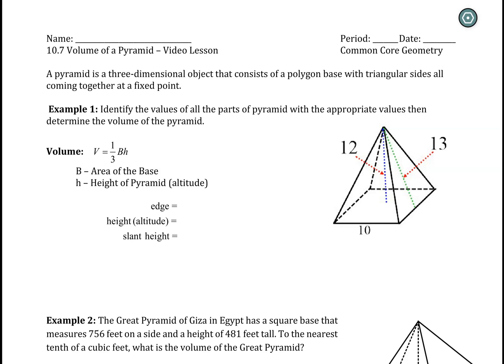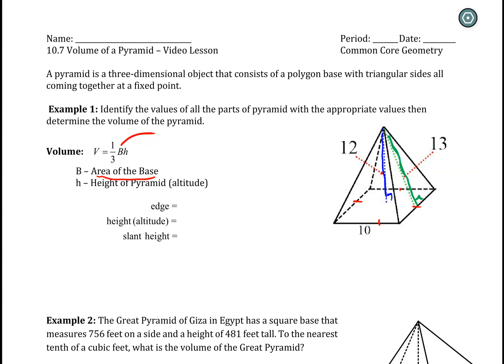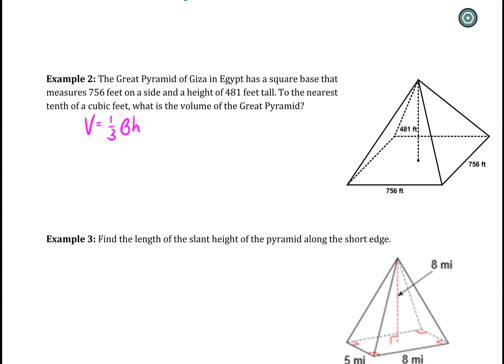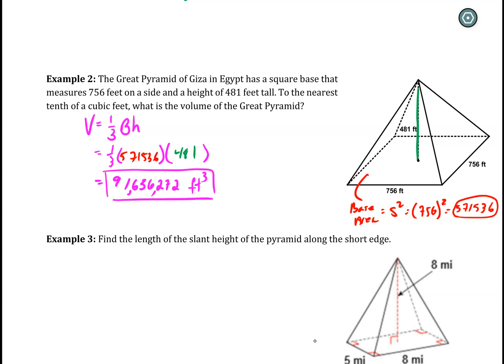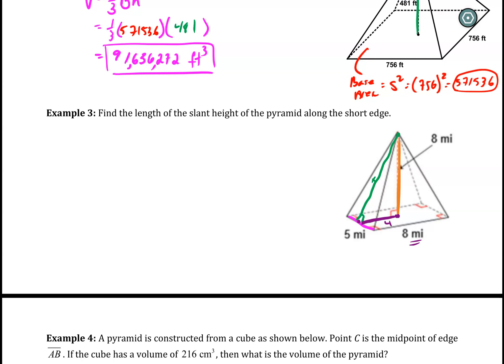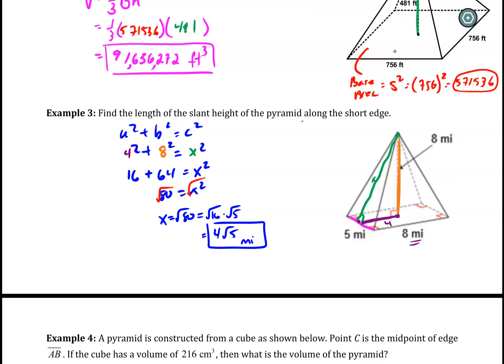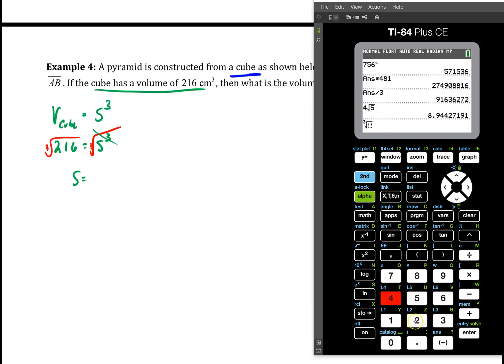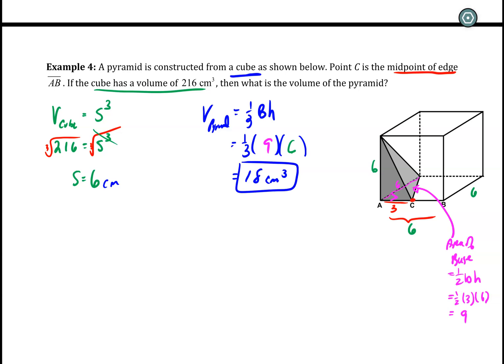10.7 Volume of a Pyramid - Video Lesson